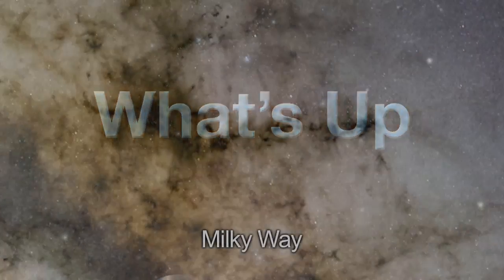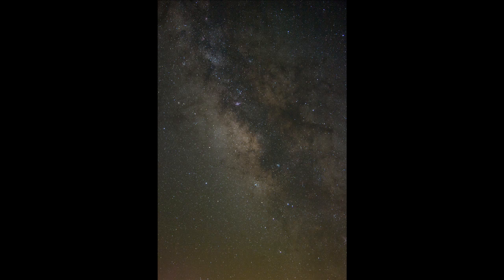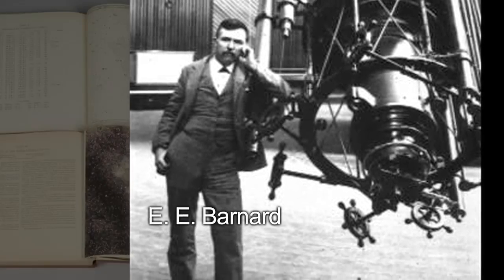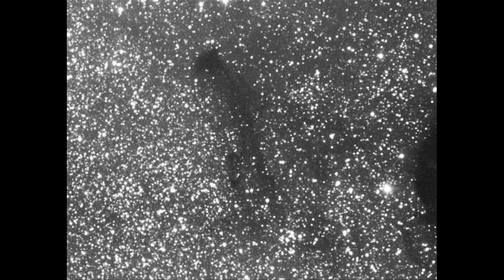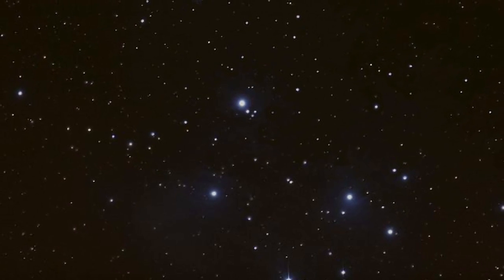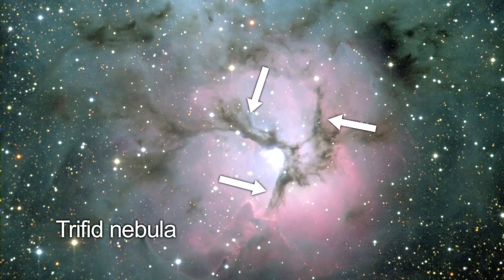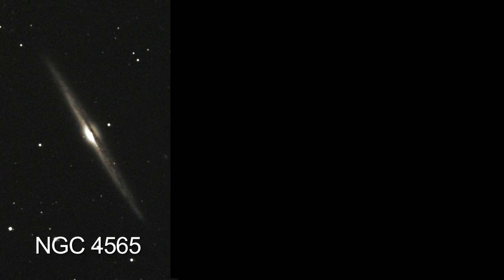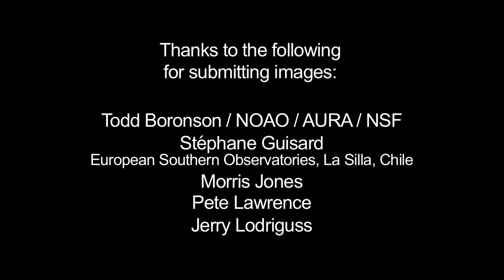What's Up for July? Dark Nebulae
This month look for dark interstellar clouds blocking patches of Milky Way stars.